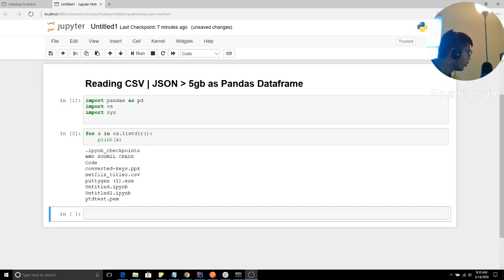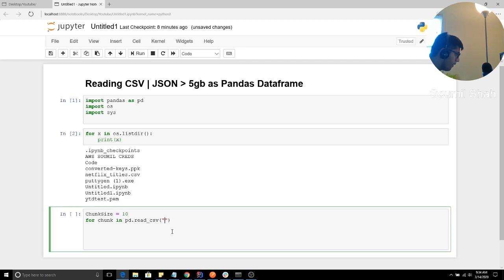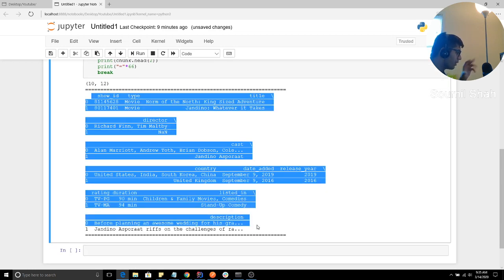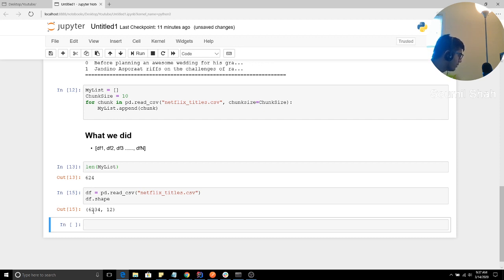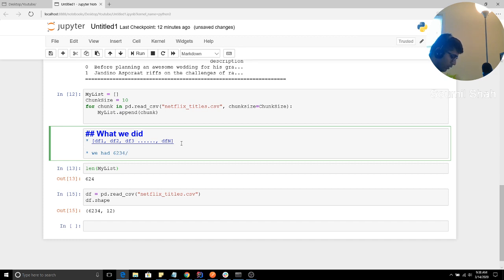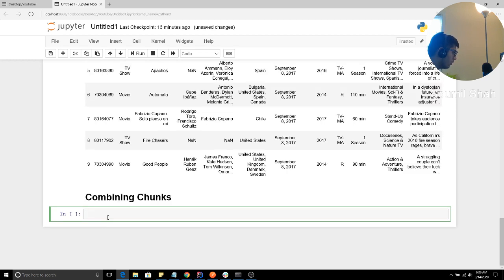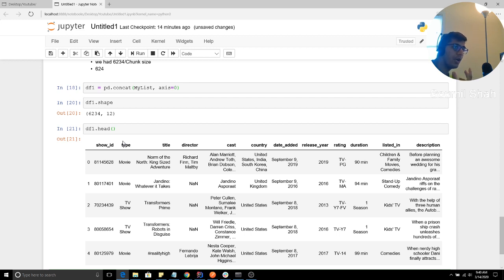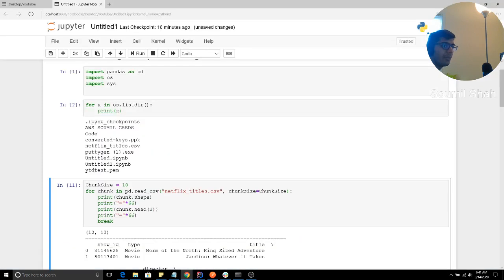Reading Large File as Pandas DataFrame Memory Error Issue